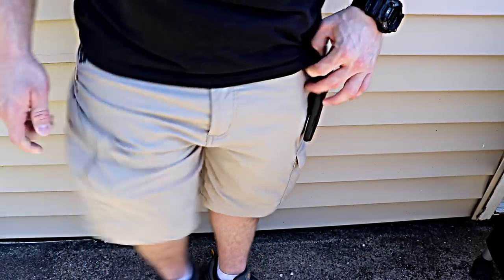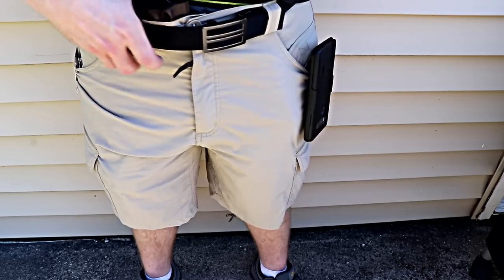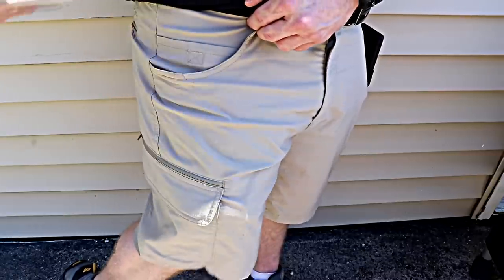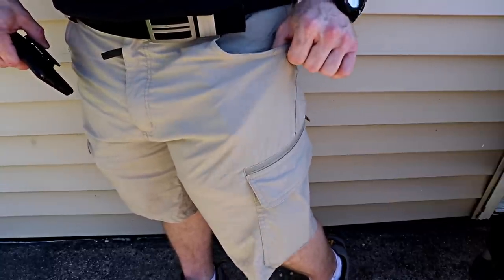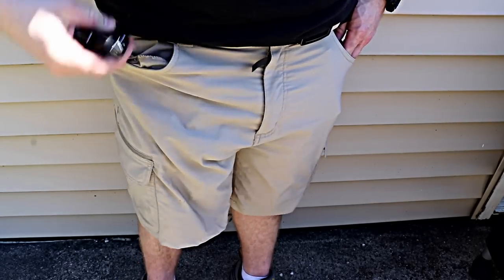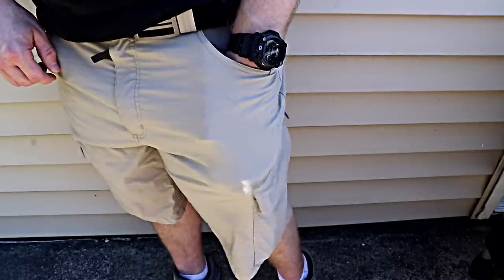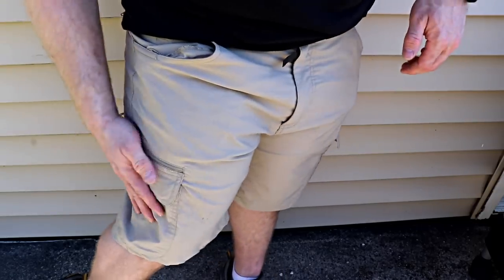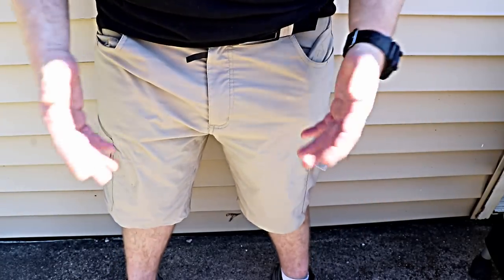Summerweight "Tactical" Shorts: Propper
I know they have to sell these as "tactical" becasue they are a uniform company and I am sure there is some tactical pants like application for these shorts. But, they are really great for everyday wear, more comfortable than the shorts I have bought from outdoor companies and far better thought out. The waistband is ideal for ccw and they have all the pockets and stash spots for edc.